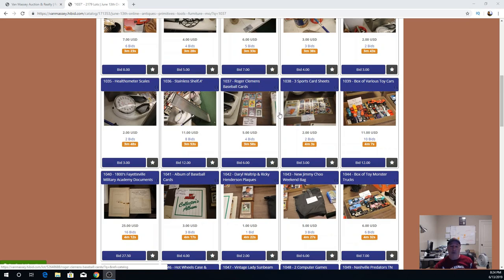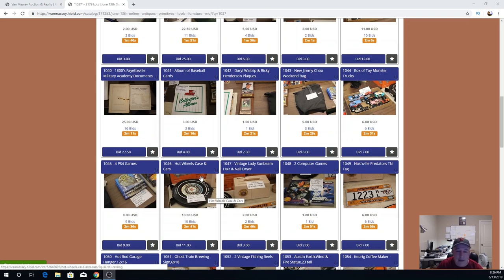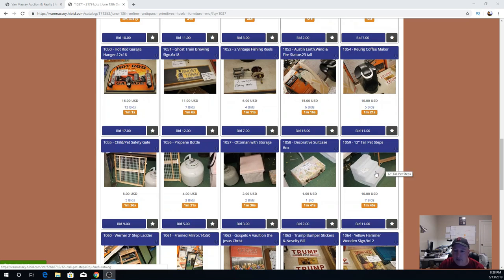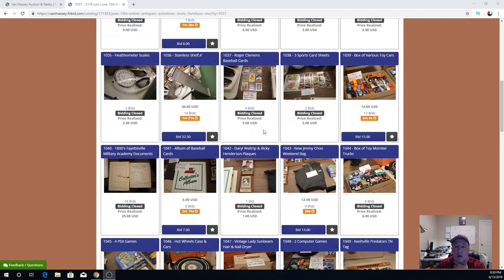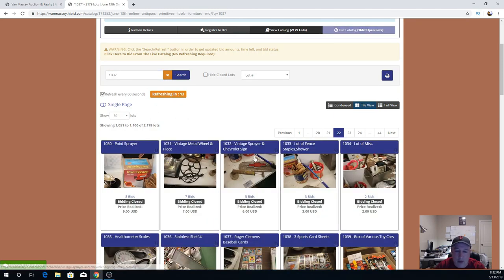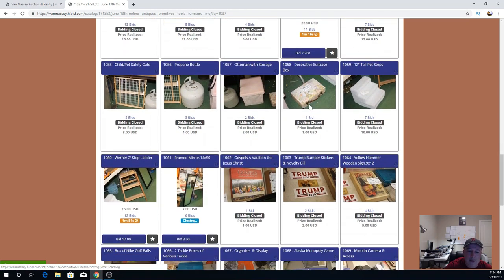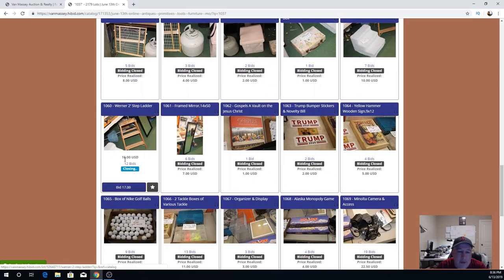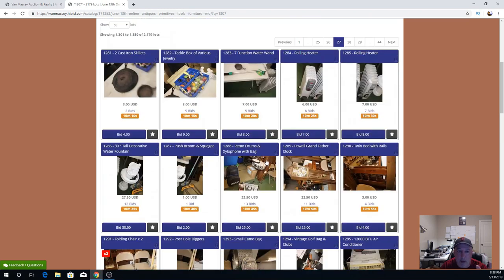Online auction results from garage sale items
This is this weeks results from the online auction. I didn't have time to take too many items but they are from garage sales, Goodwill, etc.